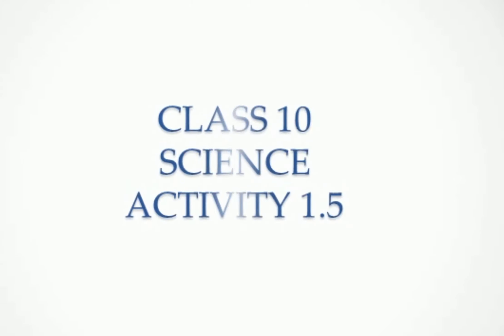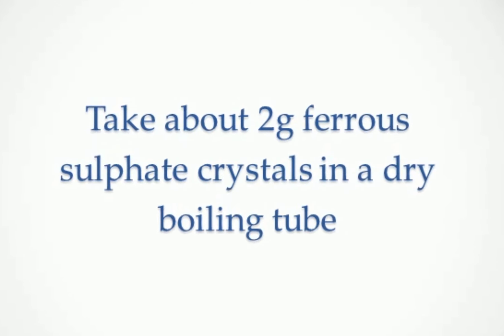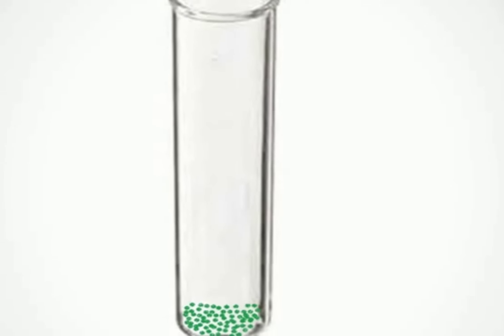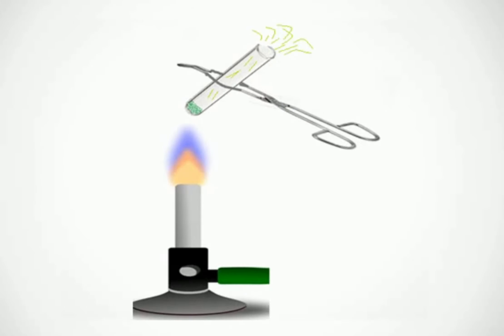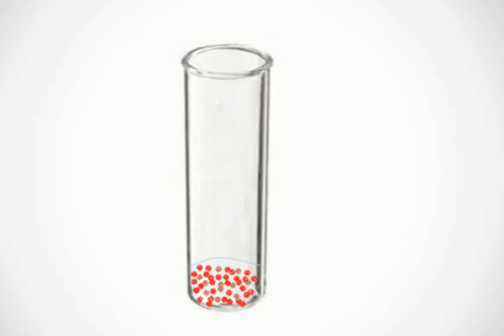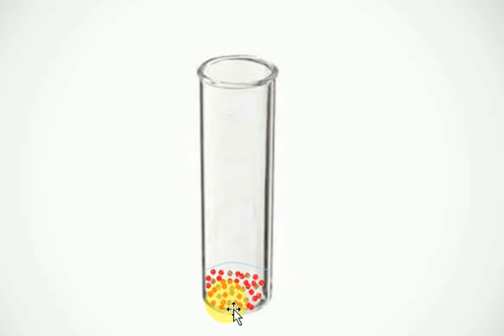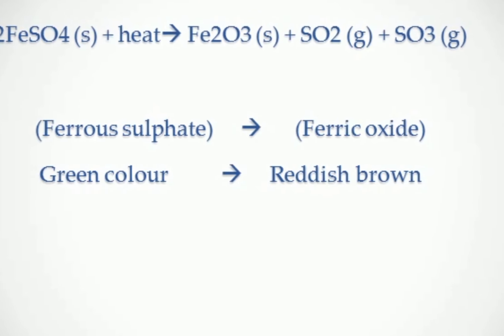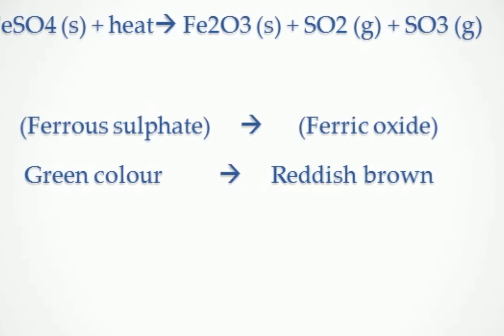class 10 || science NCERT || activity 1.5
class 10 science  chapter 1 activity 1.5
NCERT Class X science
chemical reactions and equations

we 4 you
we 4 you
we 4 you

CHEMISTRY CHEMISTRY CHEMISTRY
CHEMISTRY CHEMISTRY CHEMISTRY
CHEMISTRY CHEMISTRY CHEMISTRY

CHEMISTRY CHEMISTRY CHEMISTRY

Burning of magnesium ribbon in air and collection of
magnesium oxide in a watch glass